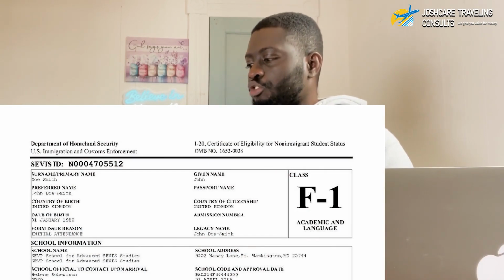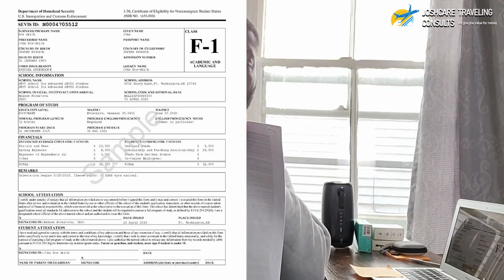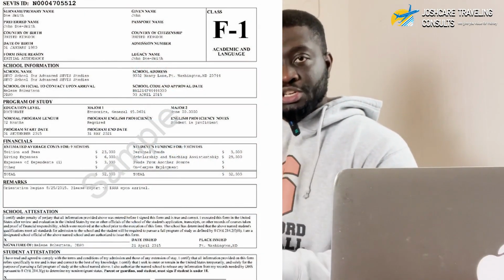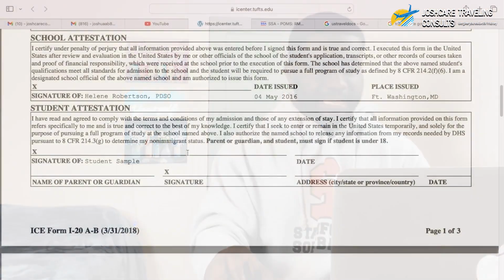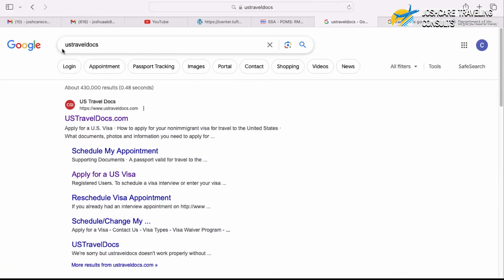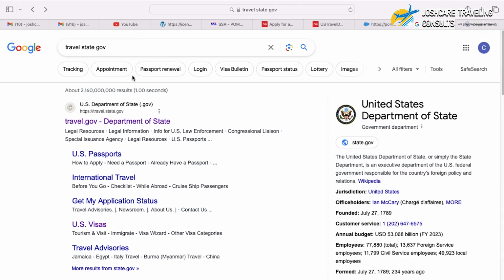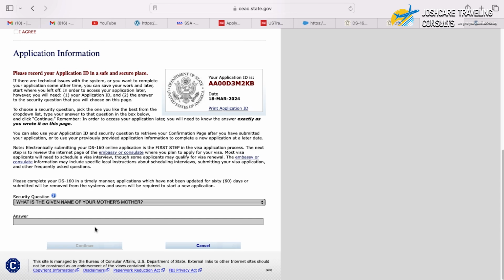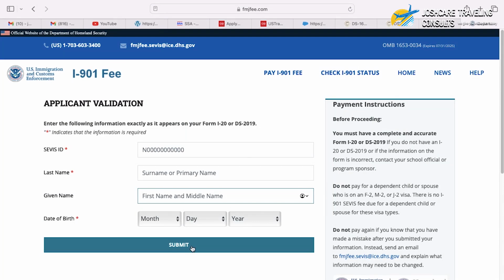IMPORTANT STEPS TO GET YOUR VISA APPROVED AFTER RECEIVING YOUR I-20 / DS-2019| STEP BY STEP PROCESS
I will also advise students with low GPA to register and write either the SAT or GRE exams using their official

I will advise all students with a low GPA to evaluate their transcript so they can know the exact GPA they had.

My name is Joshua Antwi-Boasiako and in this video I share with you the steps I took to secure admission and full scholarship at a Top US University with a Low GPA(PASS).

I have assisted and coached several International students to their dream universities with scholarships all over the world. I am currently mentoring American lottery winners to secure their visas. Links to connect;

00:00 Introduction
02:26 Step 1
15:14 Step 2
20:18 Step 3
24:40 Step 4
30:27 Step 5
32:34 Conclusion